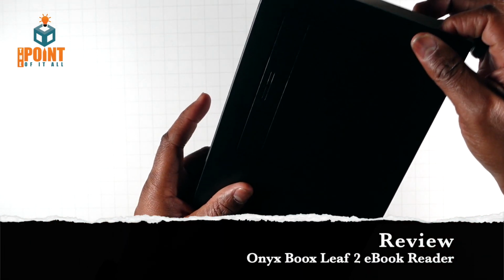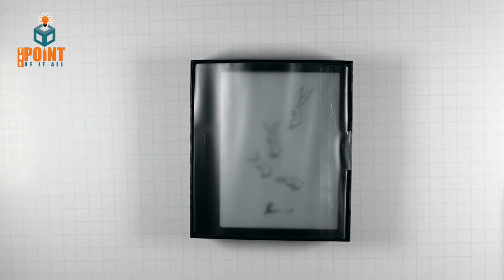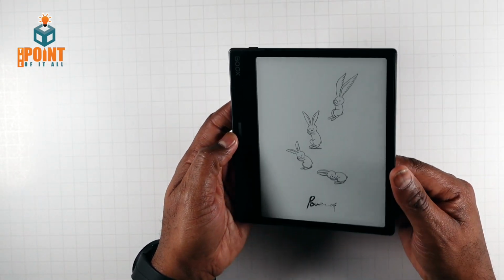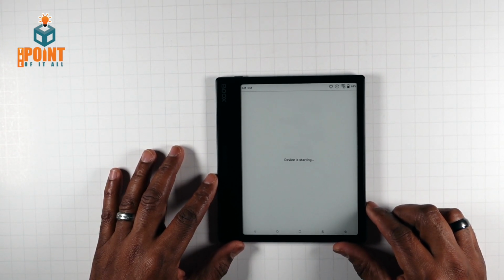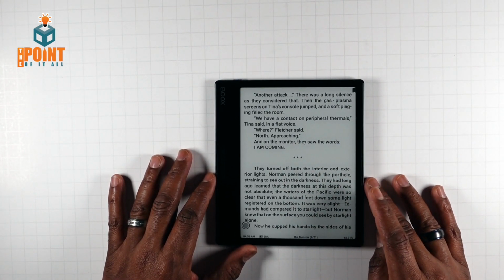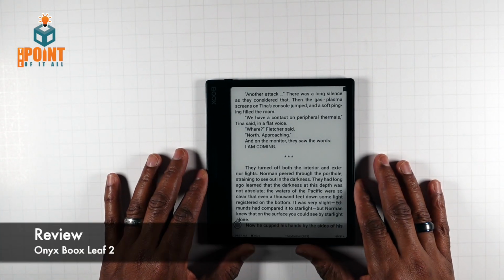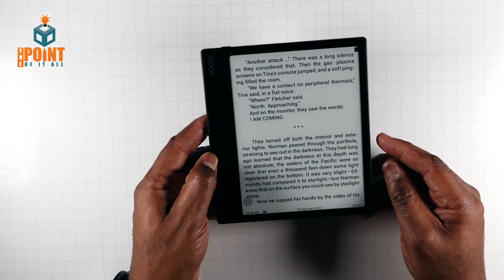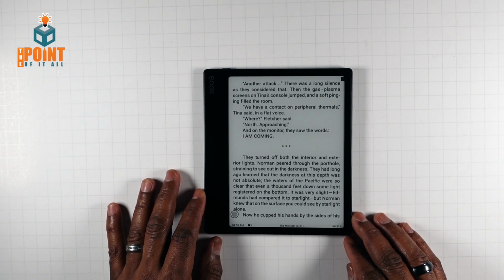Onyx Boox Leaf 2 Review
The Onyx Boox Leaf 2 is yet another great eReader from Onyx! Check out the video to see why it's one of my favorites!